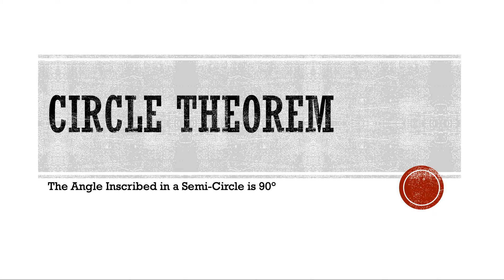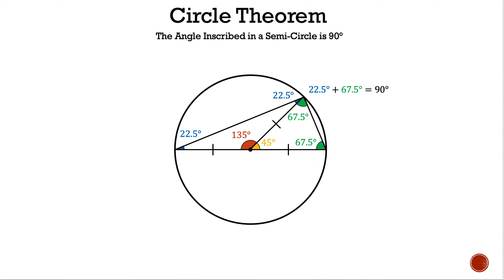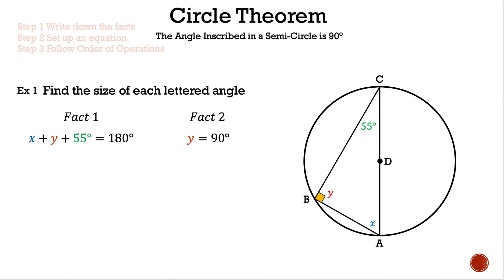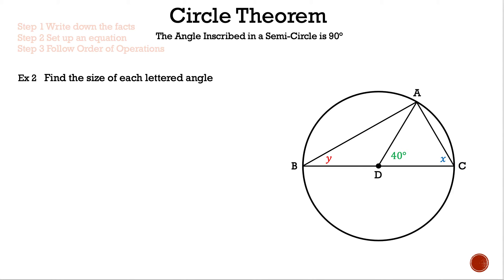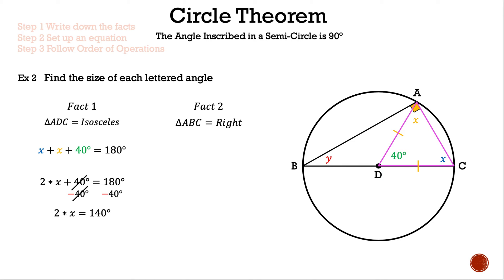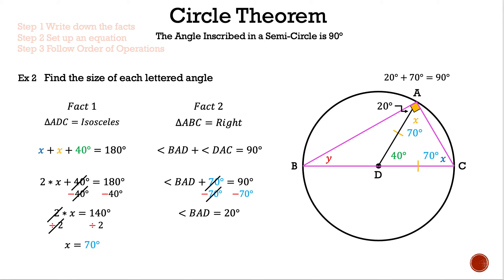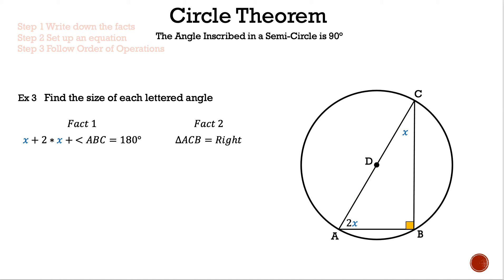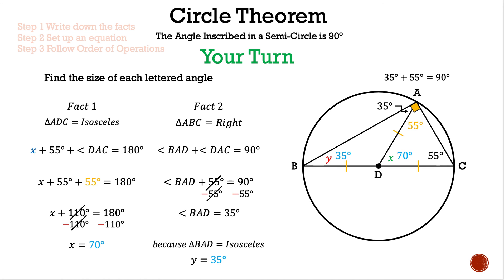Circle Theorem - Angle Inscribed in a Semi-Circle is 90 Degrees - Math is the Way Corner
If you need a refresher on how to find angles when using circle theorem about angles inscribed in a semi-circle, which are 90° (degrees) then this video is for you.

Start - 0:00

Why the theorem works? - 0:17
Example 1 - 2:53
Example 2 - 4:55
Example 3 - 9:03
Your Turn - 11:36